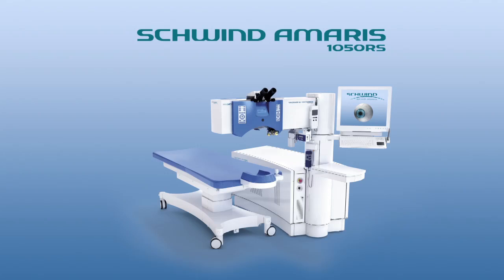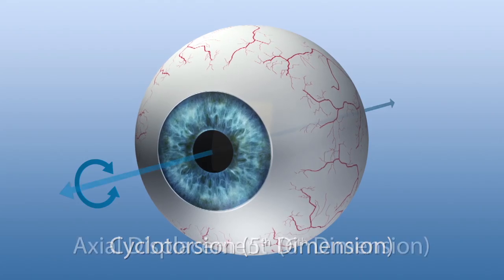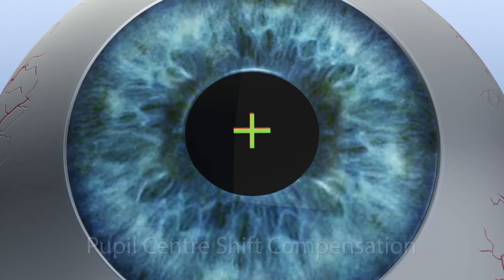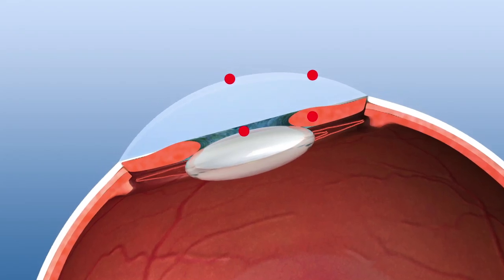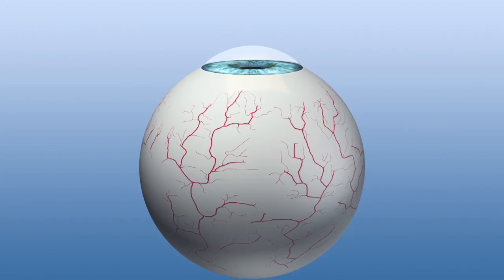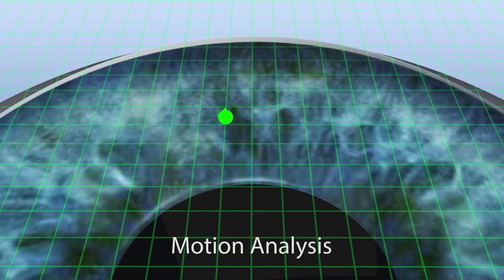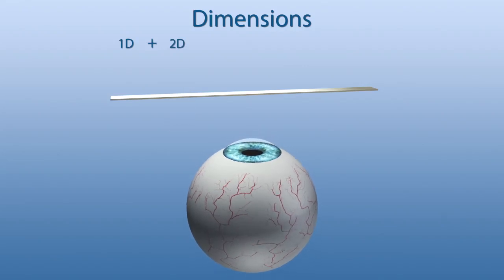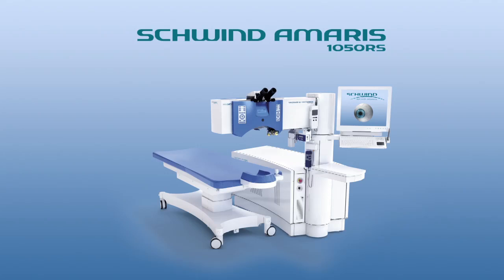Safety during laser treatment with SCHWIND AMARIS 1050RS with 7D Eyetracking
If you decide for laser treatment, you would like to be on the safe side. The SCHWIND AMARIS  lasers possess unique characteristics providing the highest safety standard possible during laser treatment.

Turbo fast eye tracking system
The SCHWIND AMARIS laser systems are very fast and nonetheless safe, also due to their unique eye tracking system. The turbo eye tracker registers 1050 times per second how your eye moves during the treatment. The laser beam can thus always be perfectly positioned.

Eye tracking in up to seven dimensions
In addition to horizontal and vertical eye movements, the eye can also rotate, roll, tilt or even move up and down. The SCHWIND AMARIS laser systems register all of these movements with an eye tracking system that compensates every movement of the eye up to the seventh dimension.¹

Imagine your eyeball being a buoy in the sea: When the sea is calm, the buoy shifts from the left to the right or forward and backward. In swell, however, the buoy tilts to the side. Furthermore, a buoy also turns around its anchorage or moves up and down. In the same manner, your eyeball can make linear movements (1st and 2nd dimensions), rolling movements (3rd and 4th dimensions), rotate around its own axis (5th dimension) or move up and down along the z-axis (6th dimension). The 7th dimension considers the time factor and compensates for eye movements that occur during the reaction time of the laser system. That means ablation without latency time.